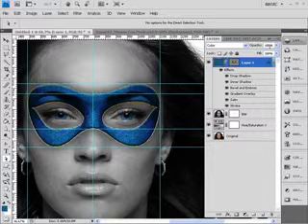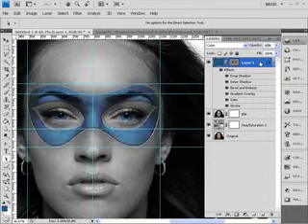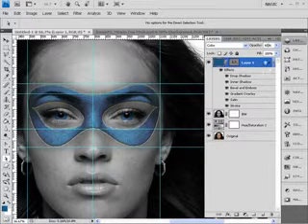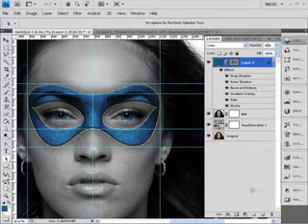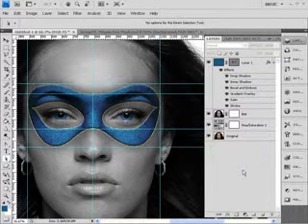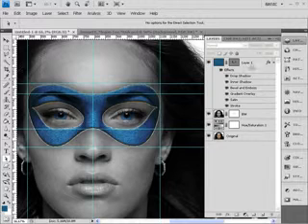Image Manipulation in Photoshop Photoshop Video Tutorial clip7